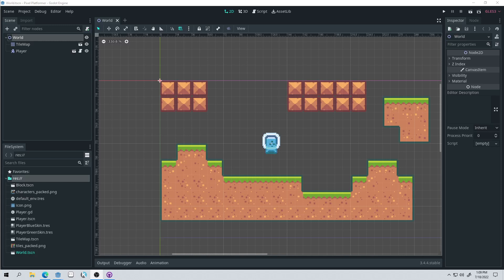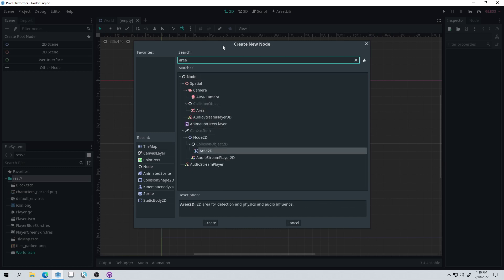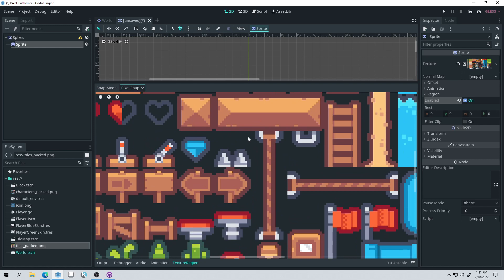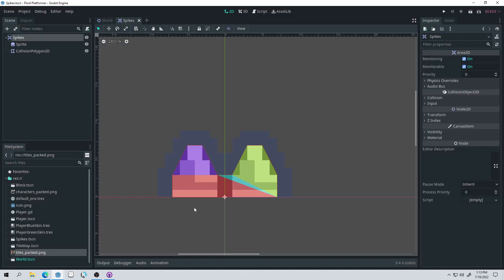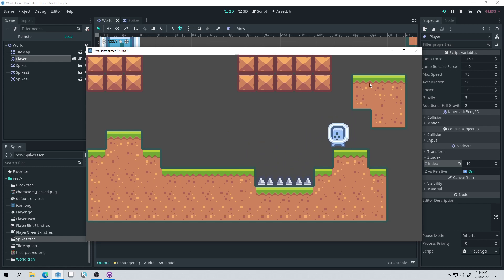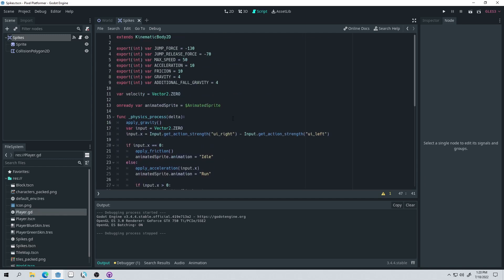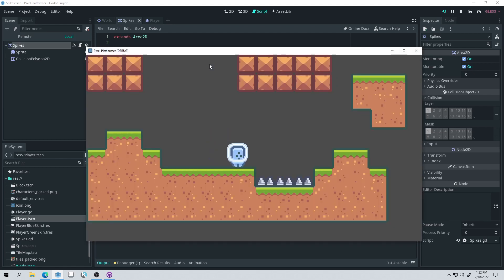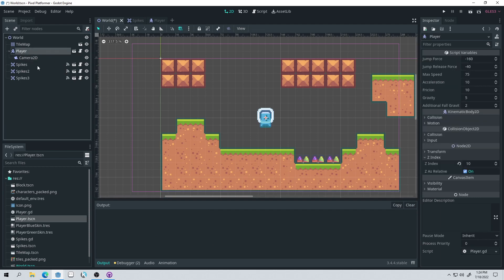Pixel Platformer Tutorial / Code Along P5 (Spikes + Camera) - Godot Engine